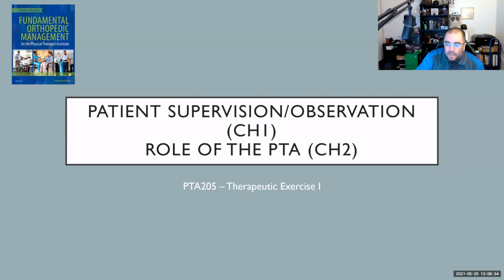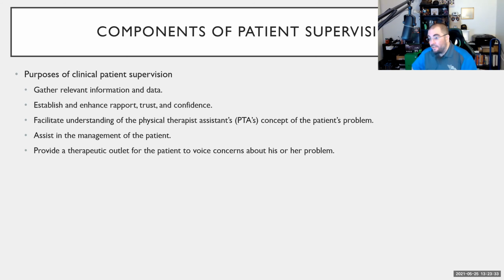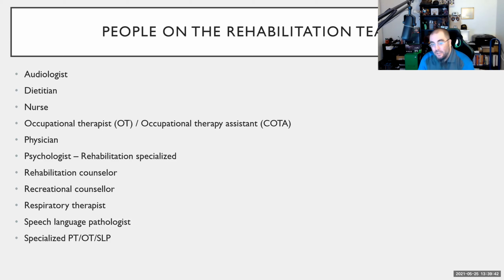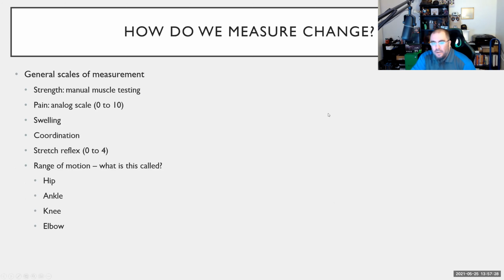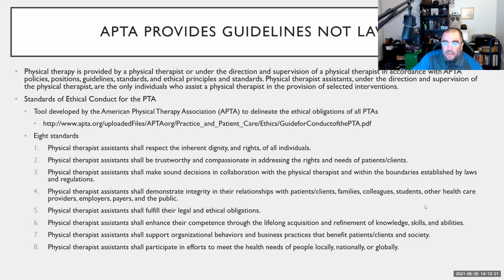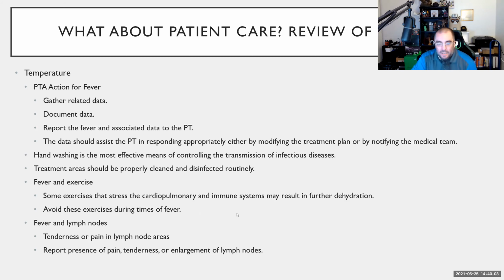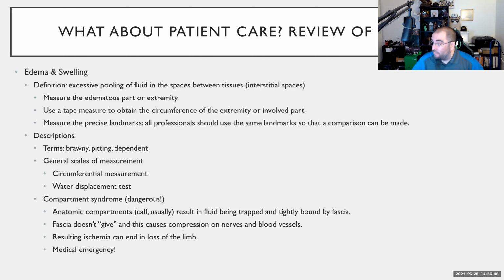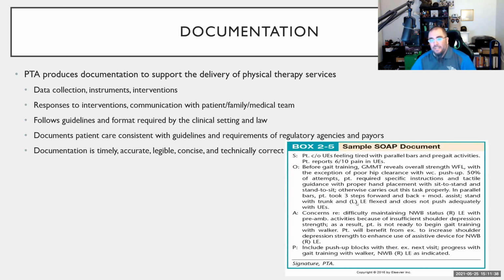PTA205 - C12 - Role of PTA - Patient Supervision - Essential TherEx 1